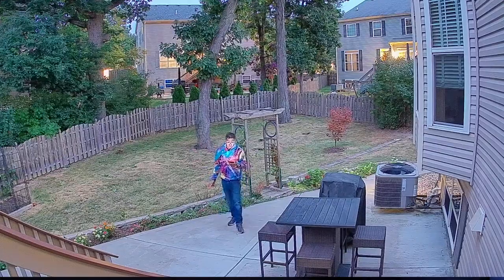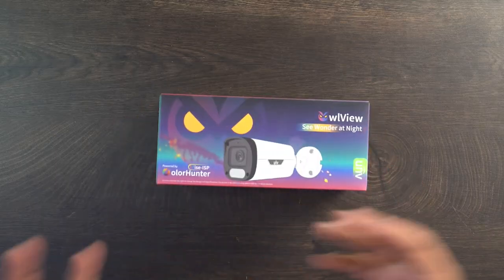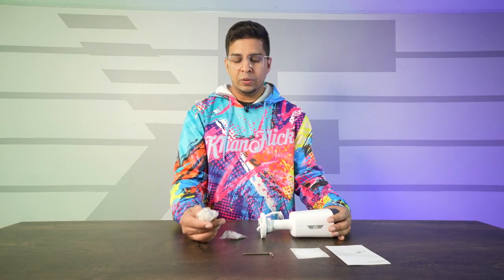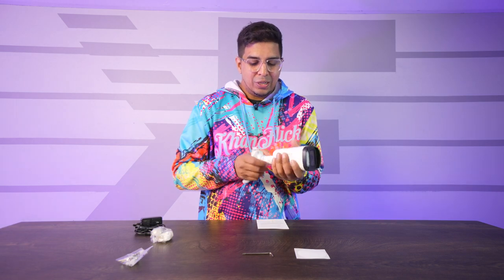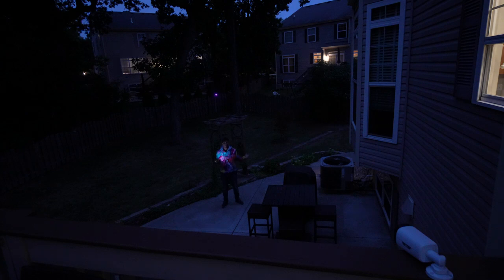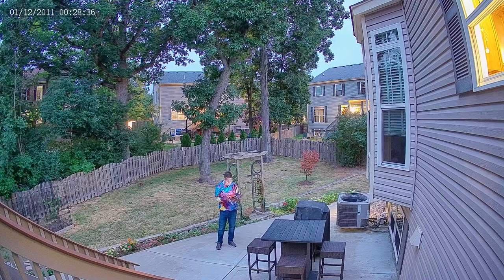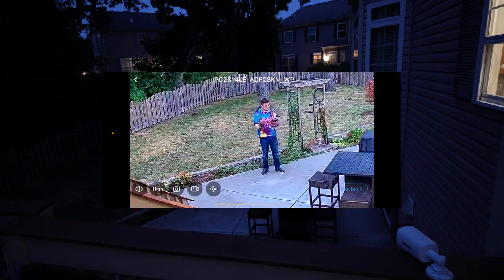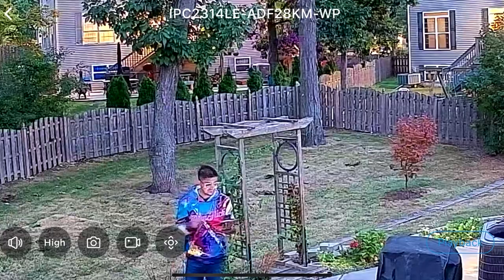OwlView unboxing & review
We’re thrilled to share a detailed review of our OwlView Series Color Night Vision Camera from the tech influencer @KhanFlicks  🎥 In this video, KhanFlicks takes you through an exciting unboxing and puts OwlView to the test in a real nighttime environment.